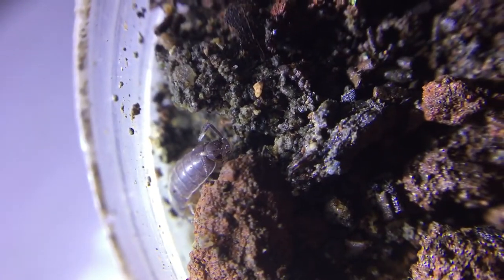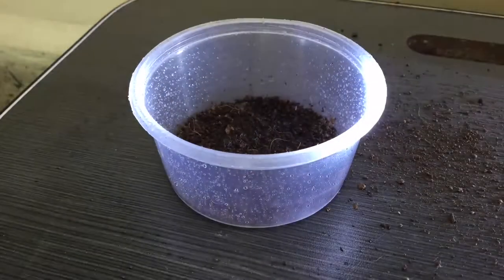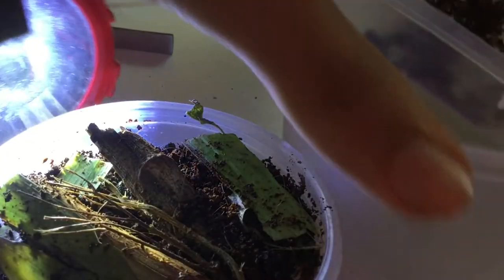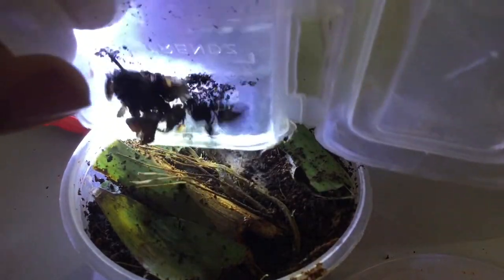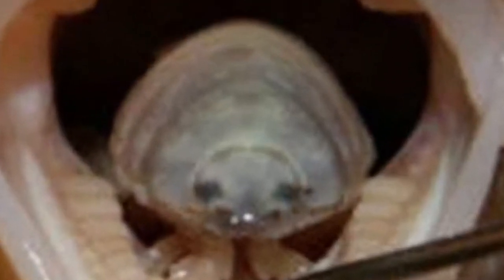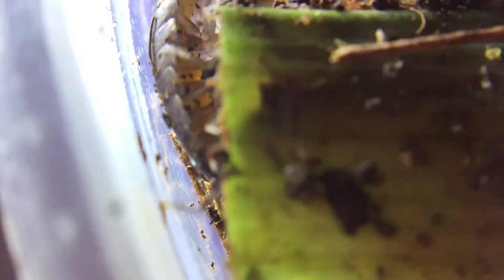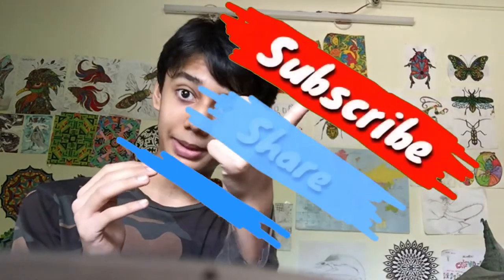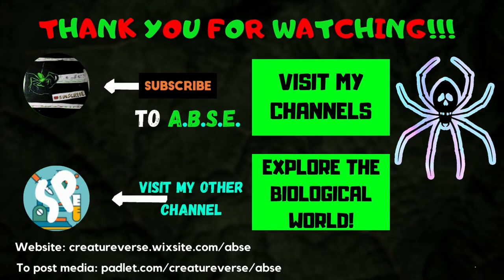My NEW Isopod Colony (A.B.S.E.)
This is my brand new colony of SUPER CUTE ISOPODS!!! They are absolutely incredible pets! So, let me introduce them to you guys!!!

The isopods are thriving in their new setup and also breeding!!!
I really liked using this O.G. editing style of mine... did you?

I really want to make a full tutorial on how to keep isopods/woodlice as pets as well as one on their classification, and this will be done after I make a HUGE isopod terrarium in the future!!!

Creatureverse A.B.S.E.

Season 2